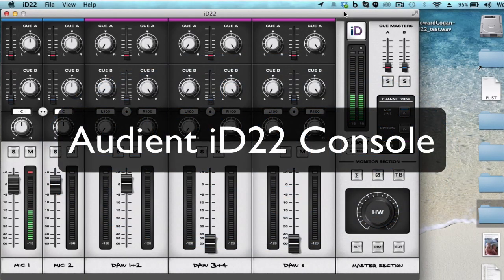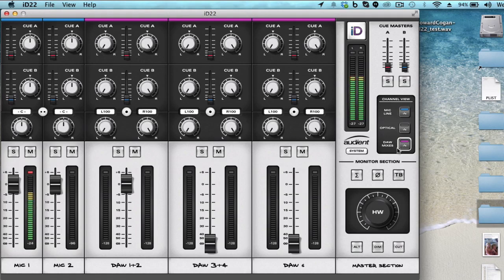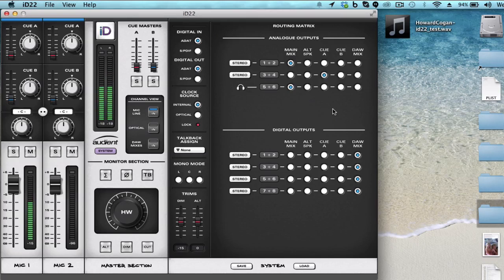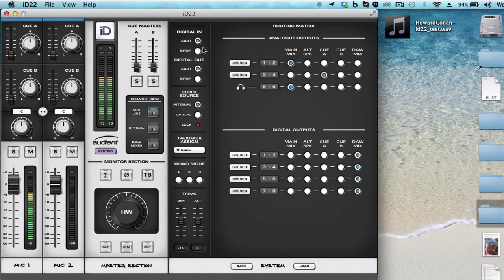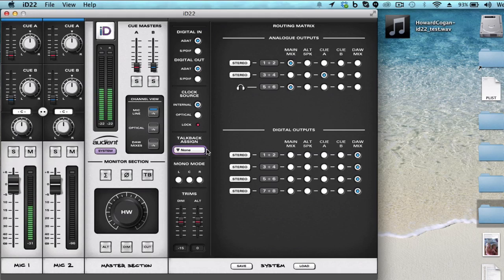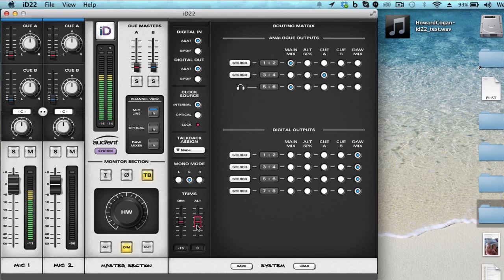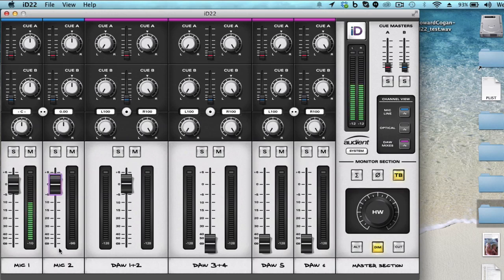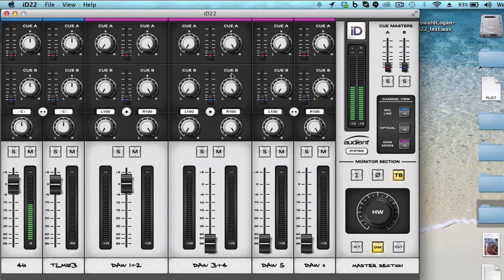Audient iD22 Console Tour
George Whittam checks out the Interface of the Audient iD22.